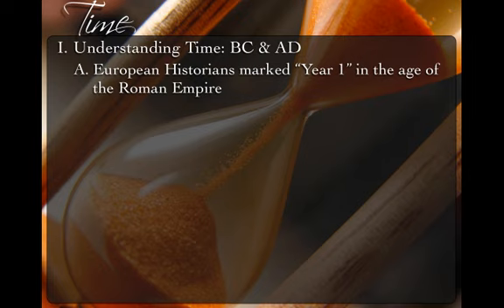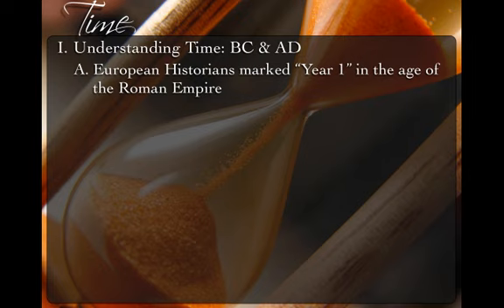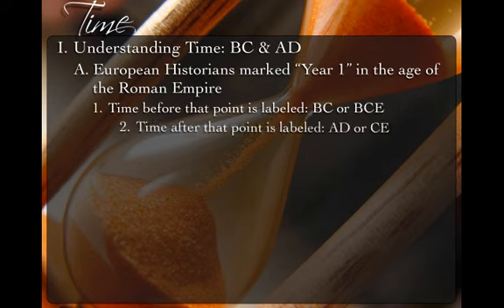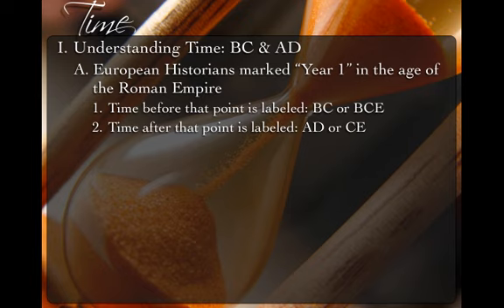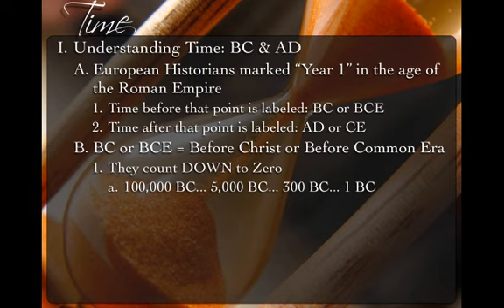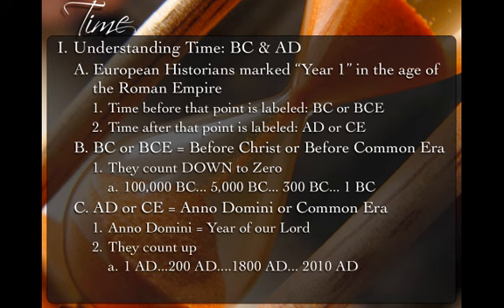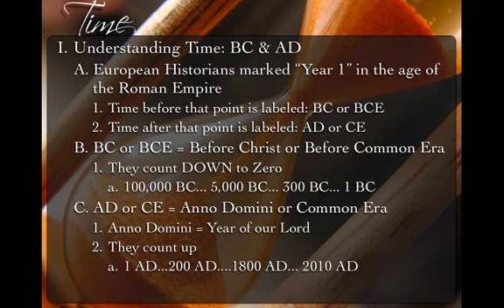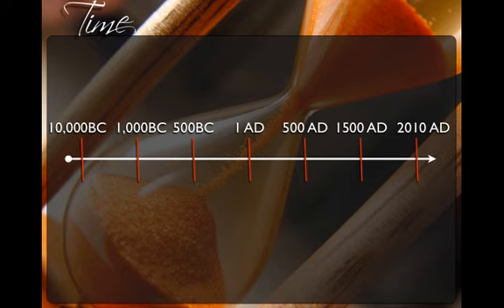Origins: #1 Time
Mr. G discusses how to understand time & time lines.